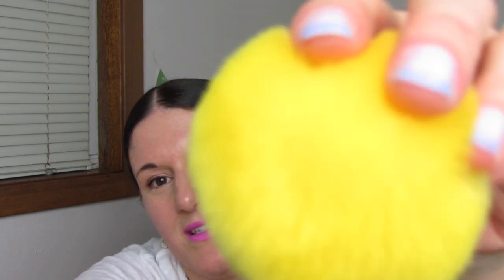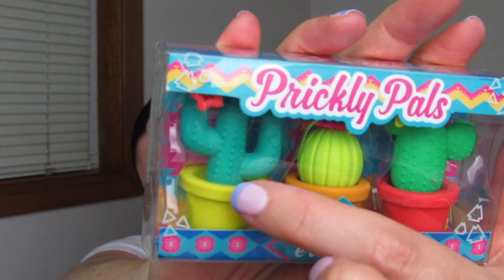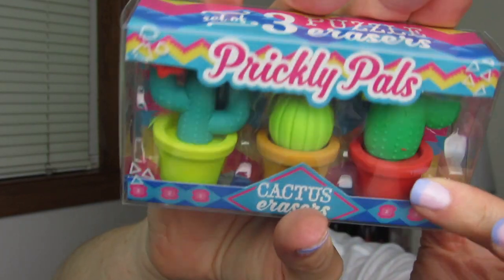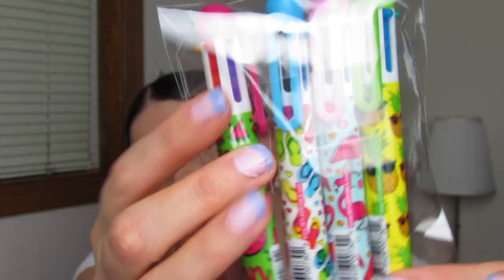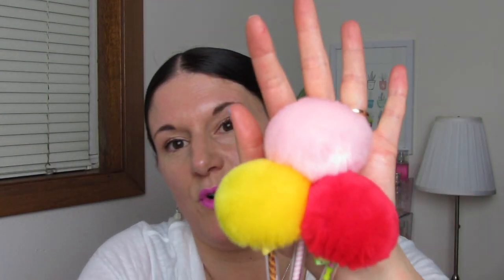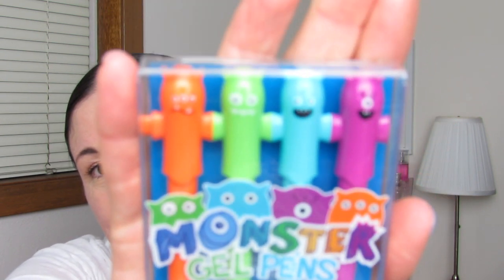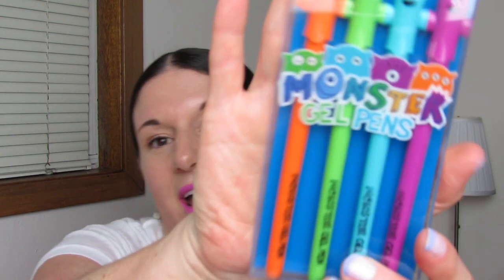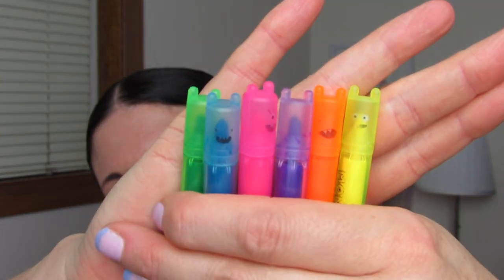STATIONERY HAUL | ICE CREAM SCENTED MARKERS, PENS & MORE!!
Here to share another fun OOLY haul!! Get ready to see bright and happy new pens, markers and more!!